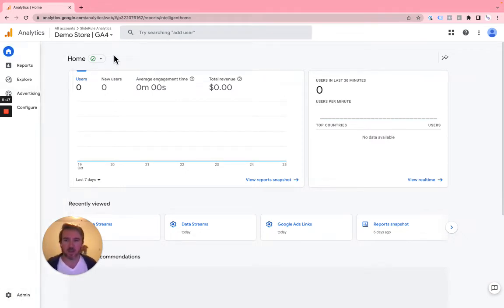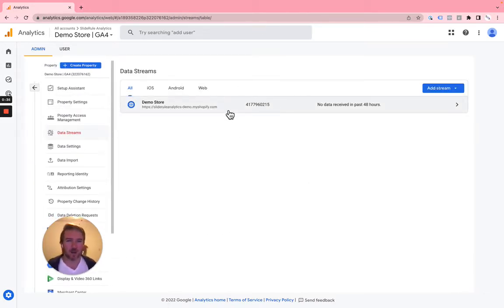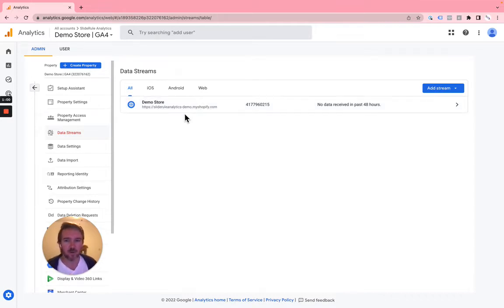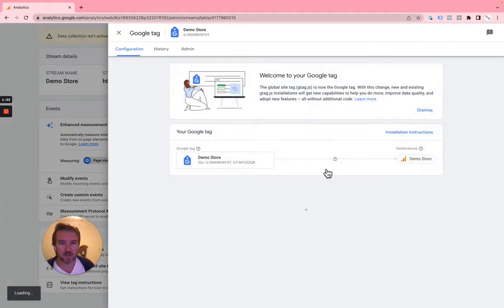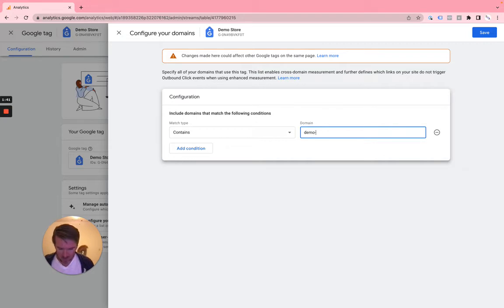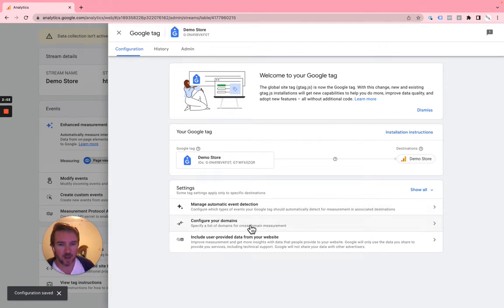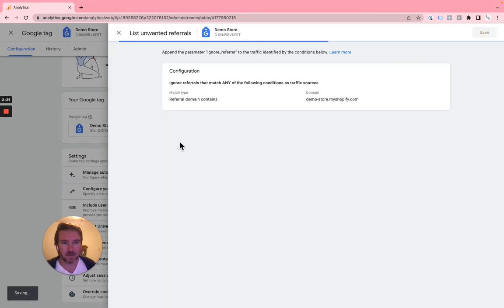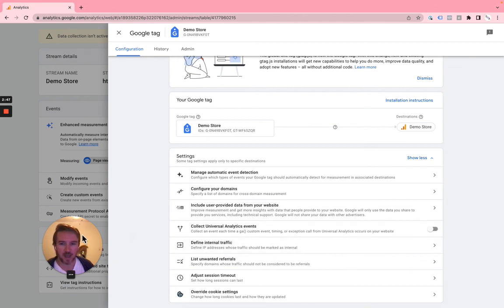Configuring Cross Domain Tracking in GA4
How to set up Cross Domain tracking in Google Analytics 4